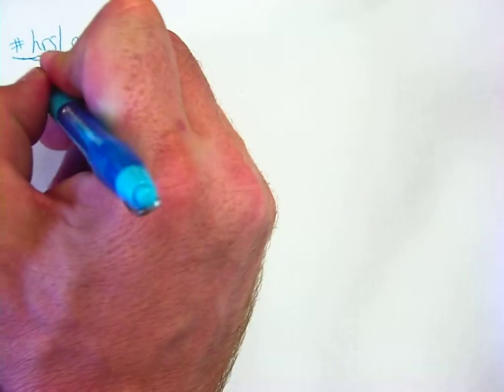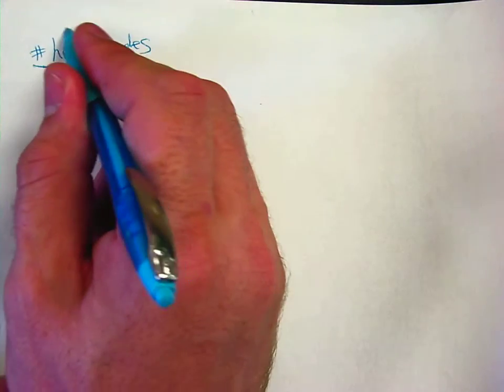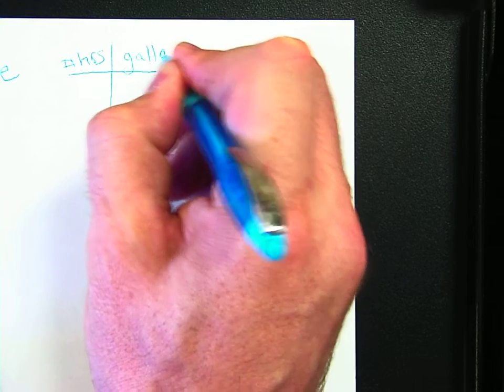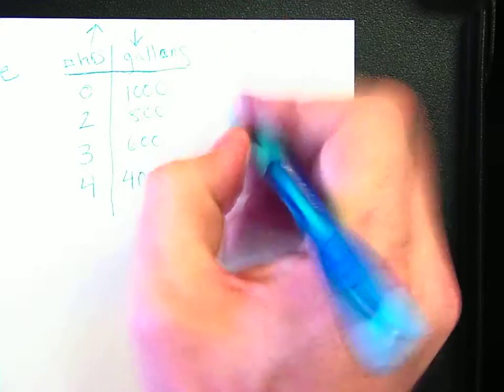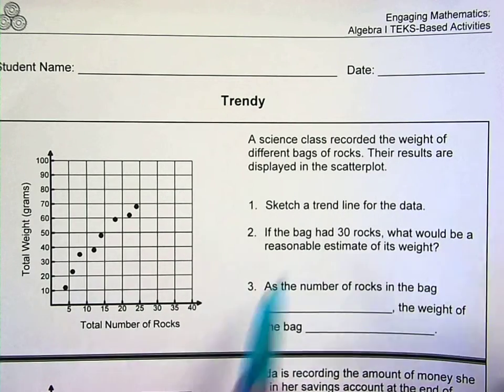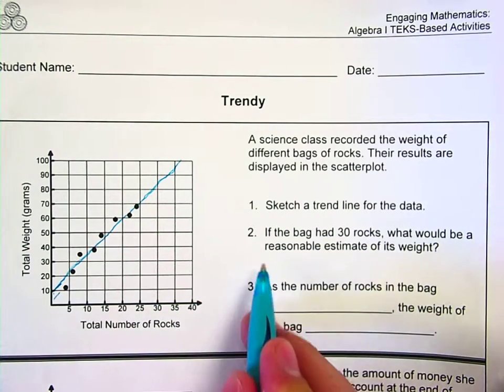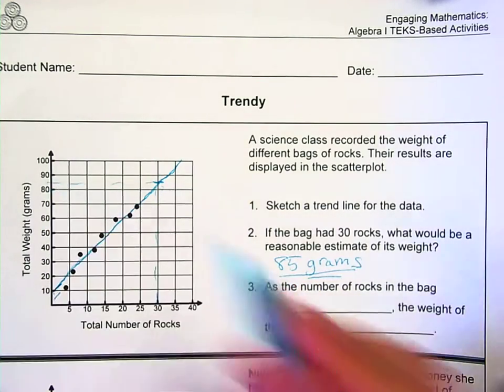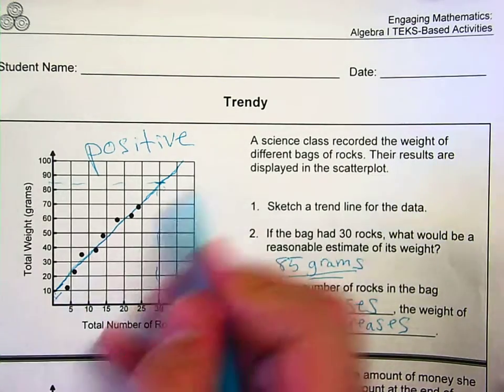2 Scatterplots part 2